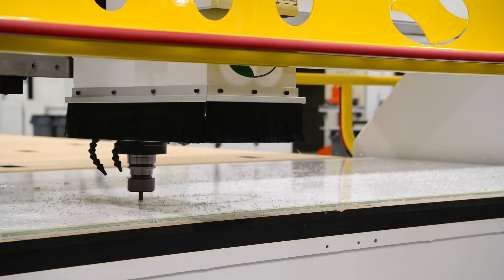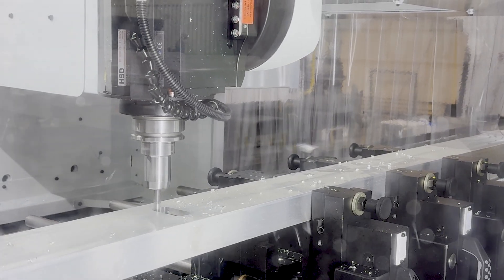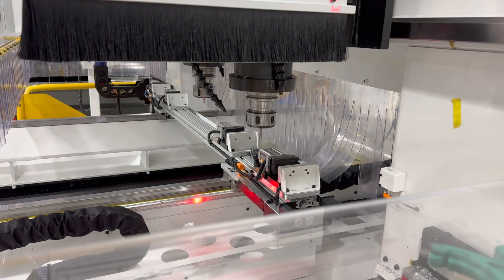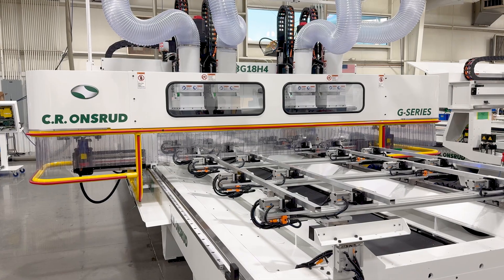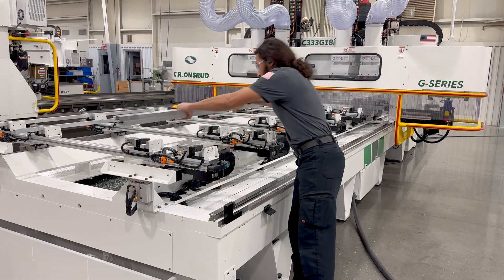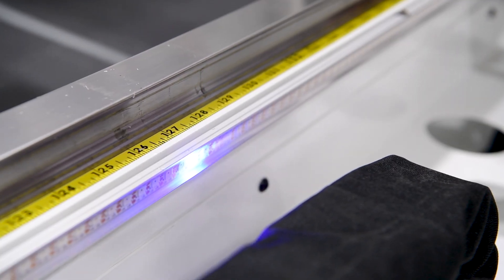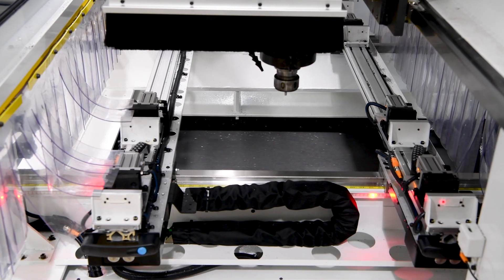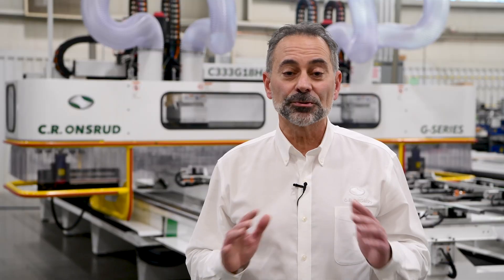Maximizing Extrusion Throughput: Inside C.R. Onsrud's Custom CNC Solution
Revolutionize Your Manufacturing Process with C.R. Onsrud's Custom CNC Solution

🔧 Looking to boost productivity and streamline your manufacturing process? Join the CNC experts from C.R. Onsrud in Troutman, North Carolina, as they unveil a custom-built CNC solution designed to tackle high-volume production with precision and efficiency.

🛠️ In this exclusive showcase, they take you inside the C.R. Onsrud factory floor to introduce a specialized machine tailored to the unique needs of a customer producing high volumes of extrusions. From vertical to horizontal machining, sawing, drilling, and tapping, this cutting-edge equipment offers unparalleled performance across a variety of materials.

💡 Discover how C.R. Onsrud's G-Series with multiple spindles delivers unmatched vertical machining performance, slashing production times and maximizing throughput. With advanced features like servo positioning clamps, quick change jaws, and minimum quantity lubrication, this innovative solution ensures superior finish quality and extended tool life, even when working with challenging materials like aluminum.

🚀 But that's not all—Joe reveals the ingenious design elements that set this machine apart, from its dual machining zones and pendulum processing capabilities to custom work holding solutions that enable seamless changeovers for different extrusion profiles.

🔍 Plus, learn how C.R. Onsrud's CNC solutions are powered by FANUC CNC Control Systems, the global leader in machine controls, offering unmatched precision, reliability, and efficiency for a wide range of industries.

📈 Ready to revolutionize your manufacturing process? Contact C.R. Onsrud today to discover how their cutting-edge CNC solutions can transform your business. Don't miss out—your success starts here.